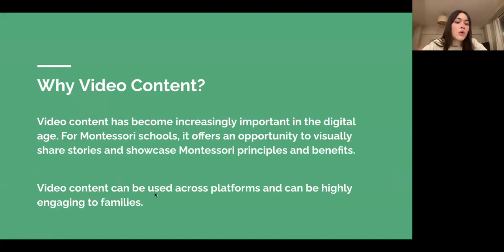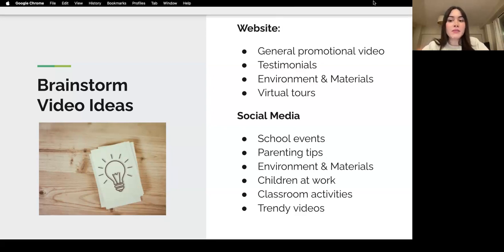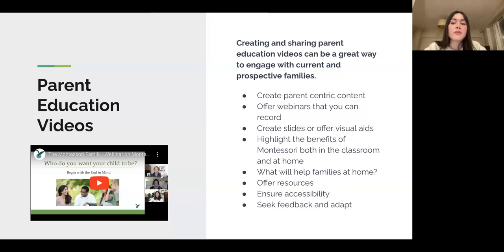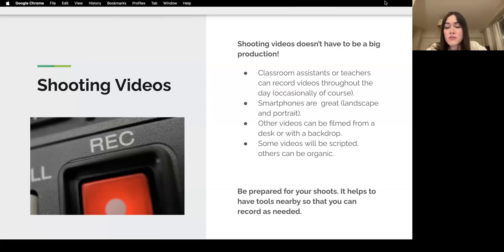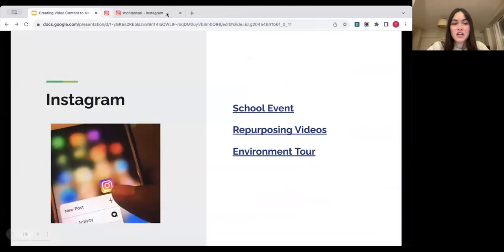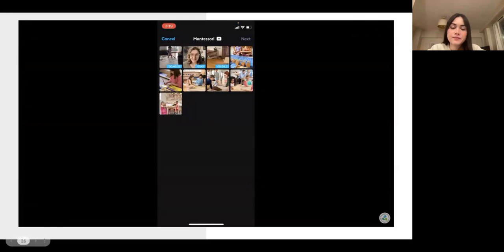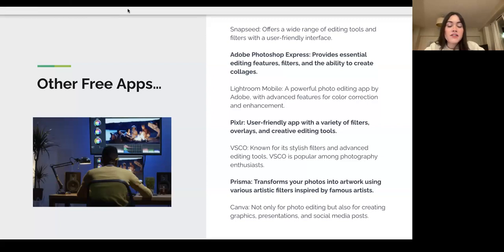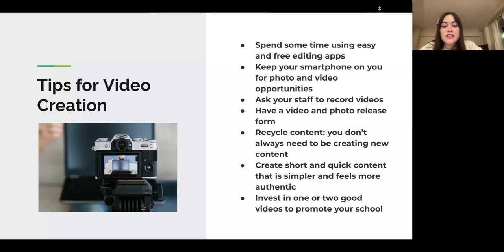Montessori Town Hall: Creating Video Content to Market Your Montessori School